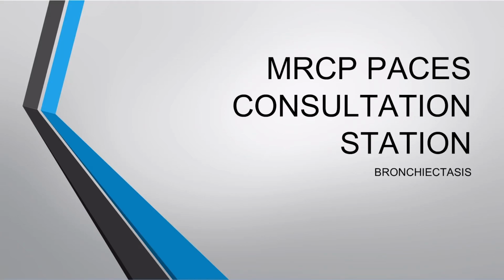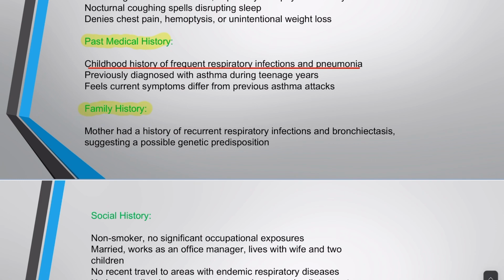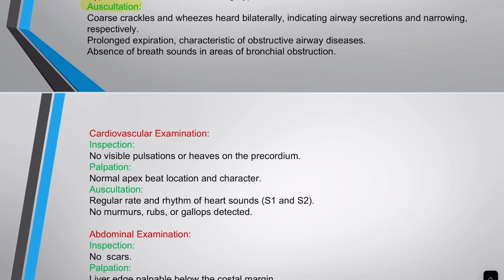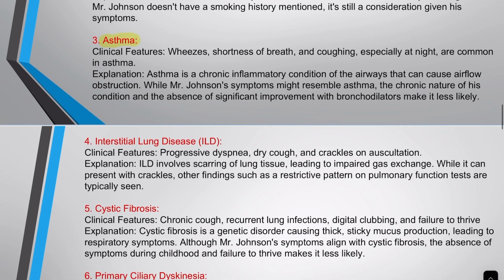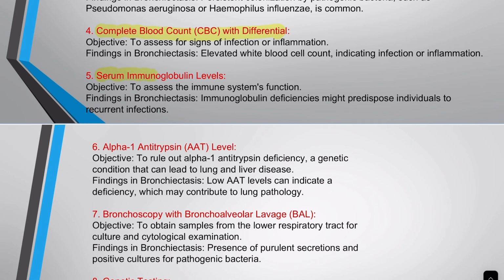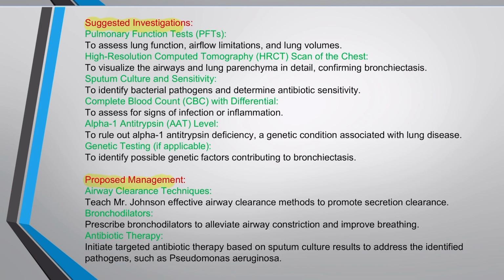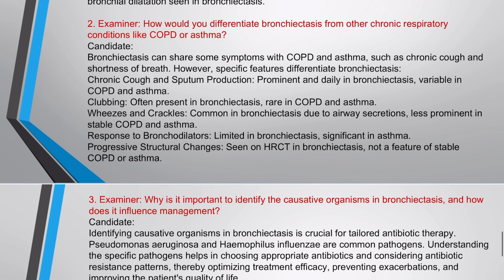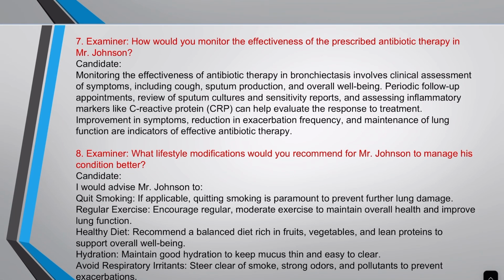MRCP PACES CONSULTATION STATION BRONCHIECTASIS